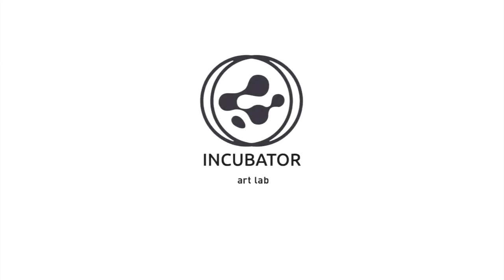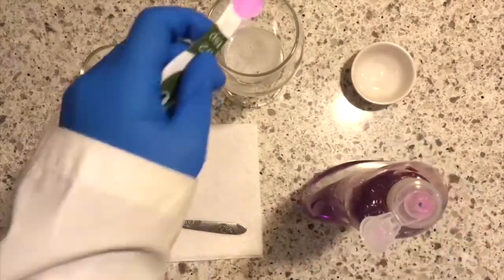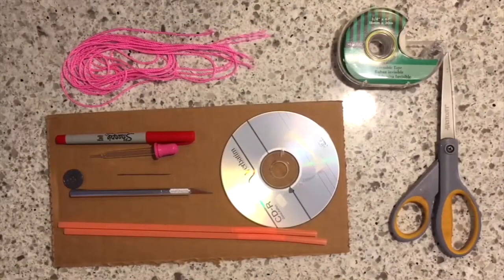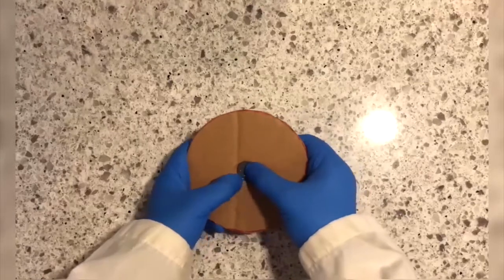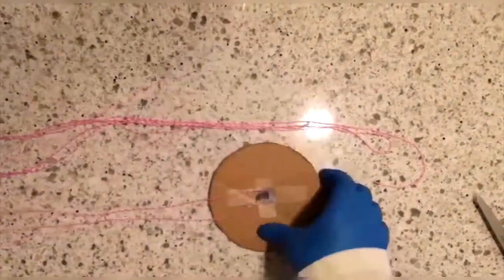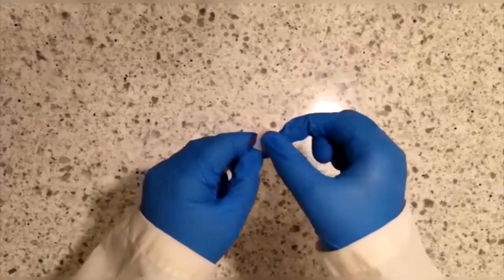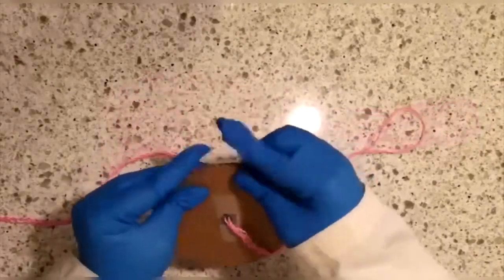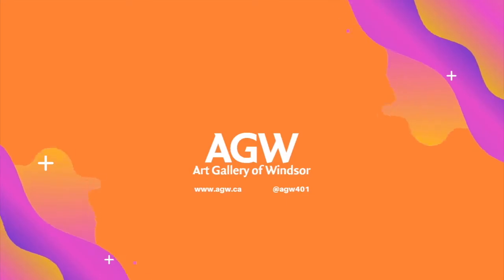Sundays in the Studio: DIY Centrifuge with Kadila Adili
In this workshop, INCUBATOR Art Lab research assistant Kadila Adili will demonstrate how to extract DNA from your own saliva using dish soap, salt, and alcohol. She will then demonstrate how to create a paper centrifuge to isolate your DNA. The workshop is easy to follow along from home and includes inexpensive materials.

Materials:
☑️ Cup
☑️ dish soap
☑️ salt
☑️ any type of alcohol
☑️ spoon and measuring spoons
☑️ dropper
☑️ 2 clear straws or 1.5-2.0ml tubes
☑️ tape
☑️ cardboard
☑️ 2 x 2m string
☑️ scissors and xacto knife
☑️ pin
☑️ sharpie
☑️ button
☑️ CD

Kadila Adili is a 4th year Biological Sciences student at the University of Windsor. She is a lab monitor and research assistant at the INCUBATOR Lab. She currently volunteers at Dr. Porter’s cancer research lab and is a Special Projects officer for Let’s Talk Science. Kadila is also a Co-president for the campus chapter of MusicBox, where she can share her passion for music.

📍Follow INCUBATOR Art Lab on Facebook, Instagram, Twitter and YouTube @incubatorartlab

Sundays in the Studio is generously supported by Anne Safranyos and Family.